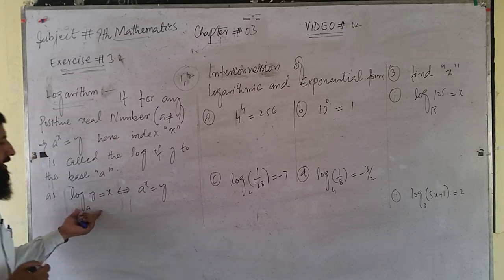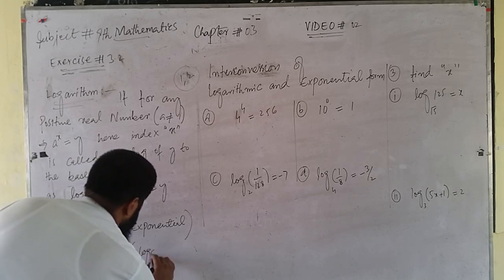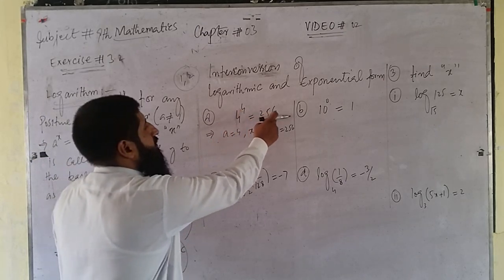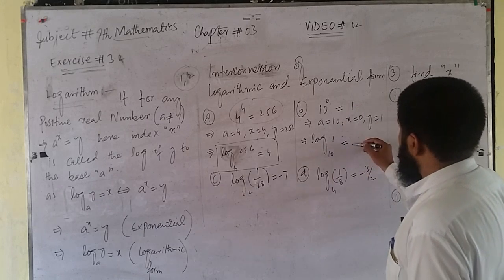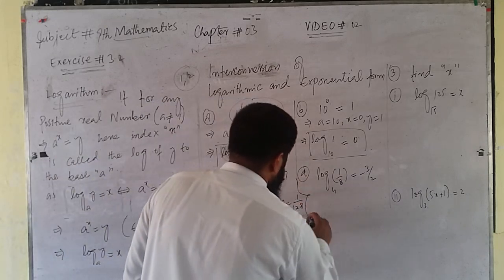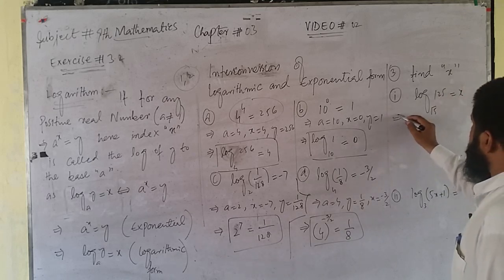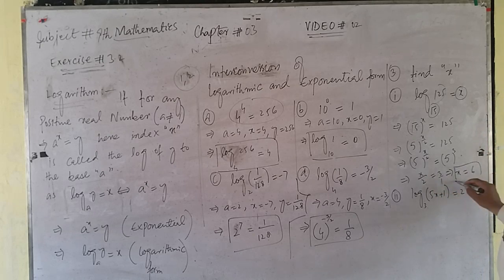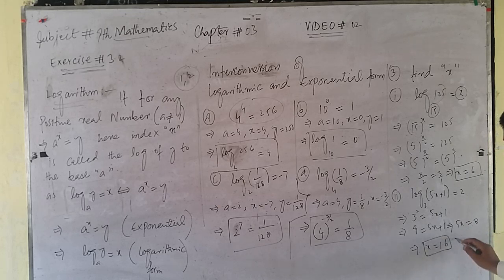CLASS 9th MATHS CH 3 VIDEO 2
Title: Class 9 Maths | Chapter 3: Linear Equations | Complete Explanation and Solutions

In this video, we cover Chapter 3: Linear Equations from the Class 9 Maths syllabus. This chapter is fundamental for understanding how to solve equations and is a stepping stone for algebraic problem-solving skills required in higher mathematics.

What You Will Learn:

Introduction to Linear Equations:

Explanation of what linear equations are, including examples and a breakdown of how to identify them.
Solving Linear Equations:

Techniques for solving linear equations in one variable with step-by-step examples to ensure clarity and understanding.
Graphical Representation:

How to plot linear equations on a graph and interpret the solutions visually.
Applications and Word Problems:

Real-life applications of linear equations and how to solve word problems that involve forming and solving equations.
Common Mistakes to Avoid:

Tips on avoiding common errors while solving equations and checking your work for accuracy.
Why This Chapter is Important: Chapter 3 is essential for building a strong foundation in algebra and developing logical problem-solving skills that will be used throughout your math studies and in practical scenarios.

Join Us!